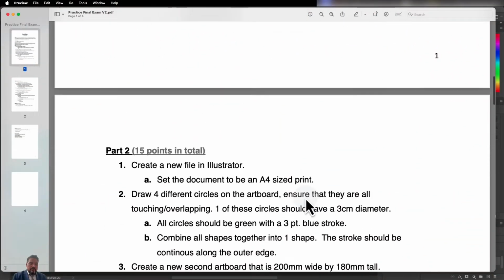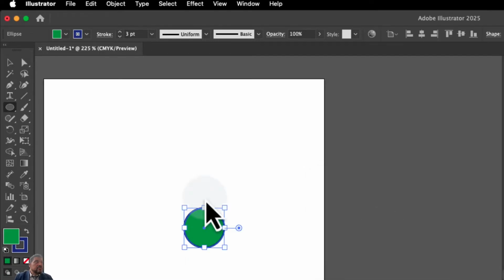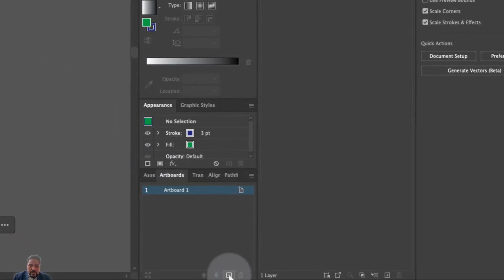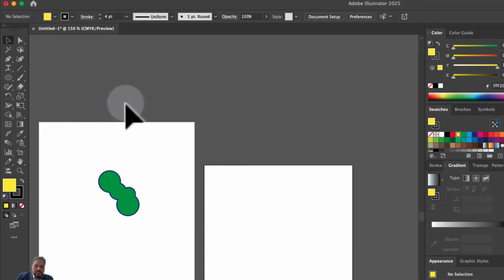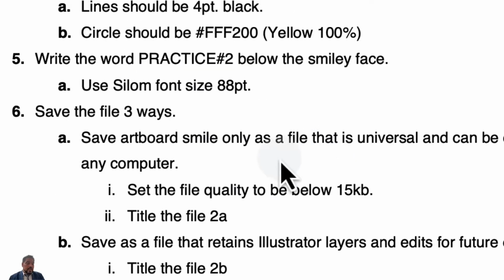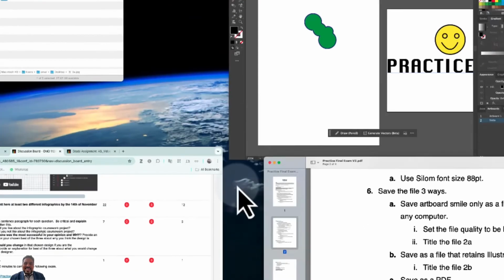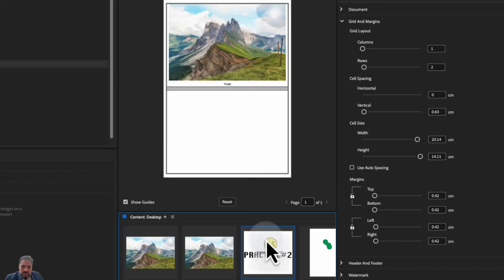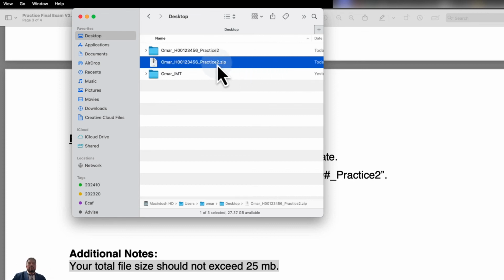Adobe Illustrator practice Intro to Media Technology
This is a practice workflow in Adobe Creative Cloud for Adobe Illustrator
Part 2: Adobe Illustrator.